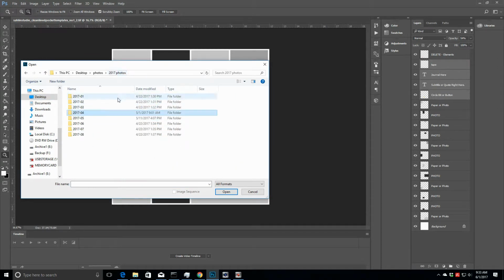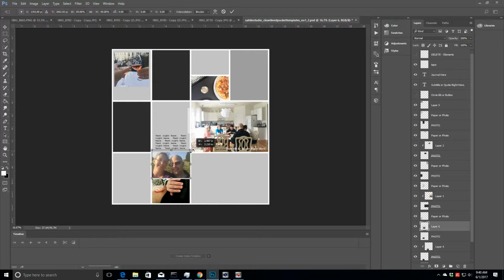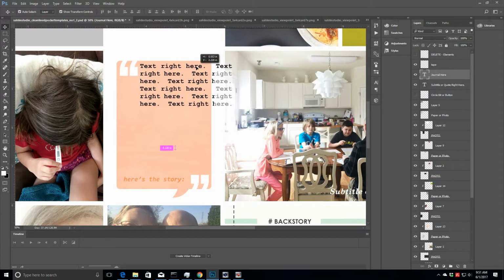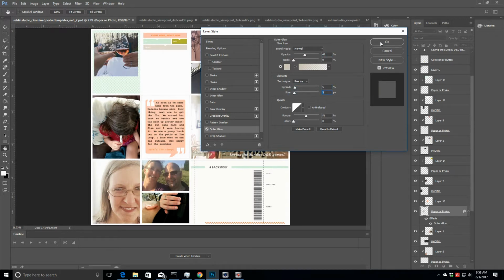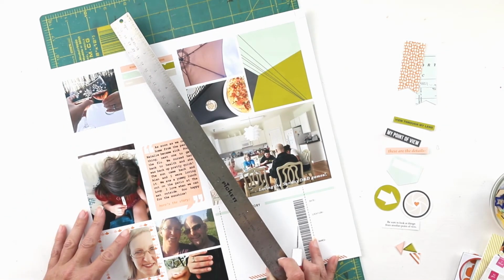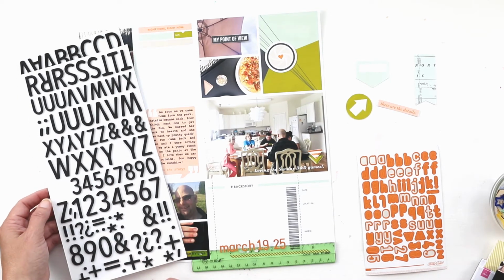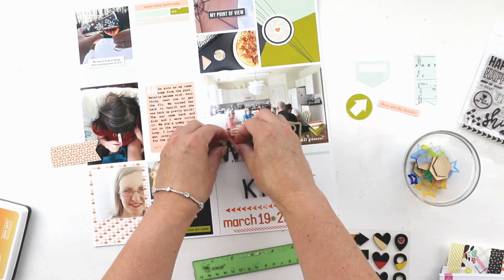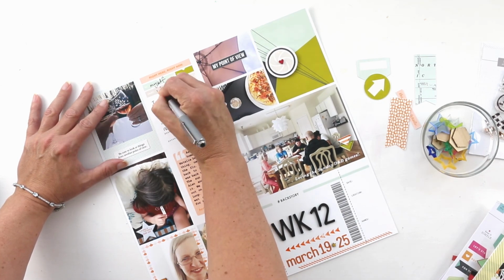Project Life 2017 Week 12 | ft. Sahlin Studio Viewpoint!!!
***Embellishing begins at the 11:15 mark***

Hi guys! I am so excited to share my layout with you from our 2017 Project Life album for Week 12. This is a one page layout using the Sahlin Studio June featured kit called Viewpoint!

~Theresa